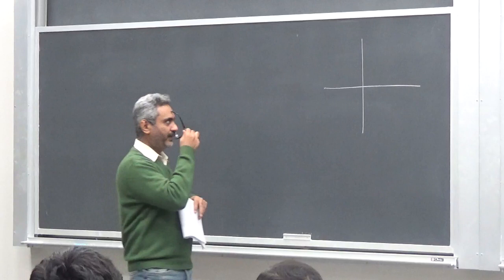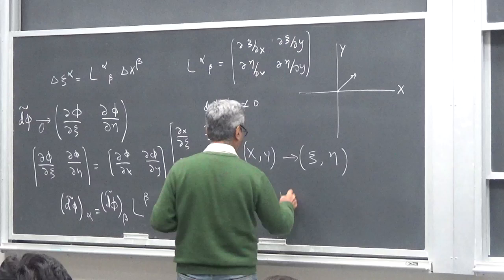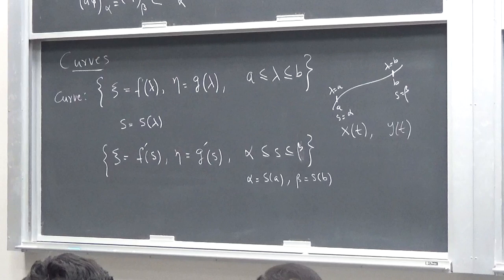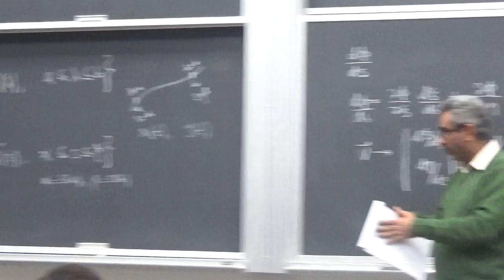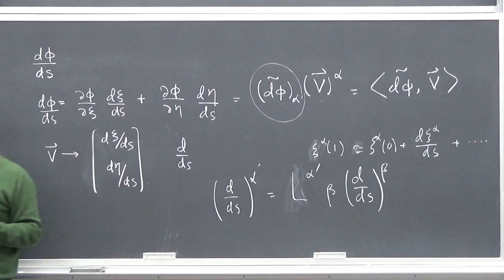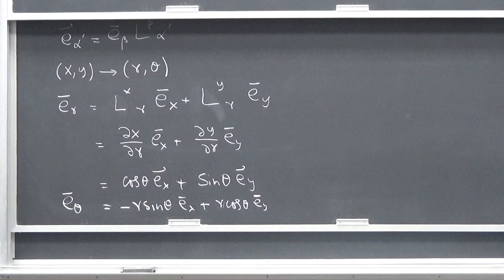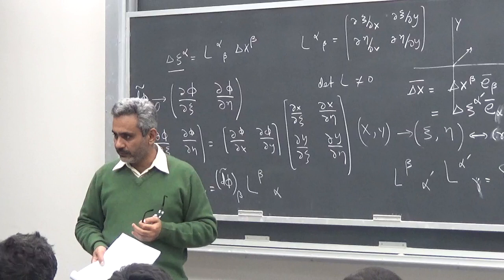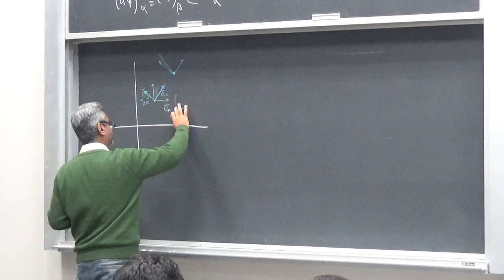General Relativity Lecture 1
Following things are discussed in this lecture:
1) Course Outline
2) Grading Scheme
3) Introduction of vectors, one-forms.
4) Transformations of vectors and their basis.
5) Transformations of one-forms and their basis.